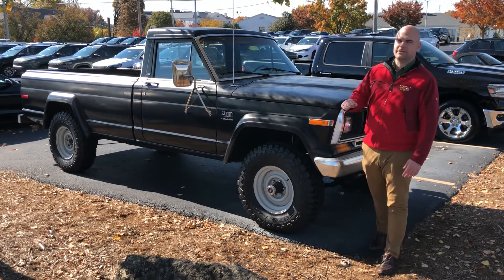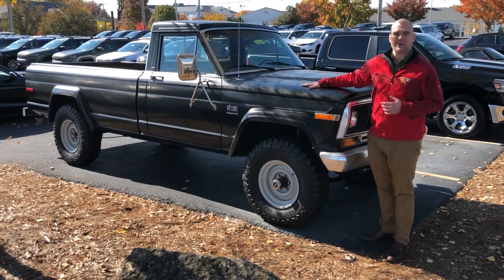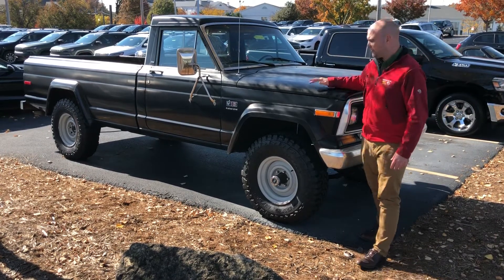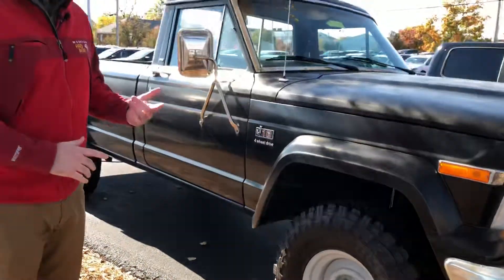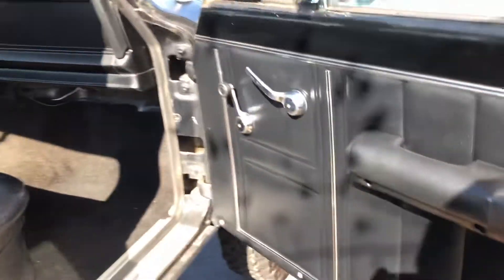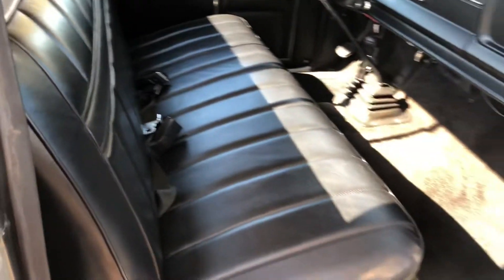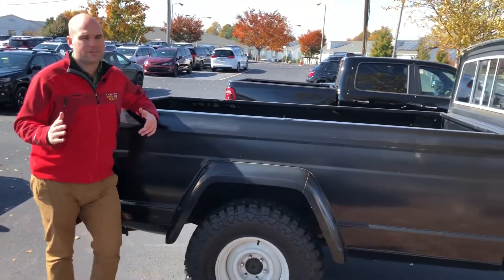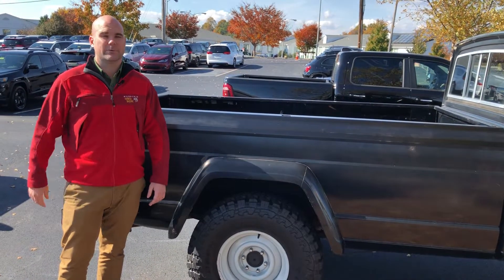Jeep of the week: RARE 1983 J-10